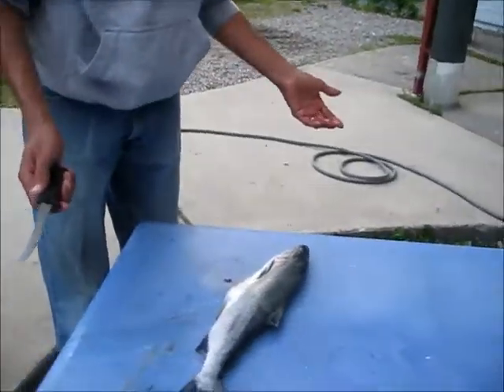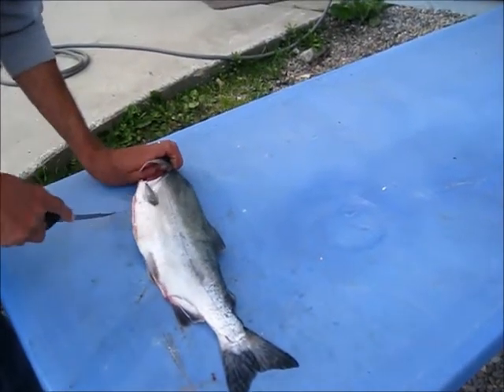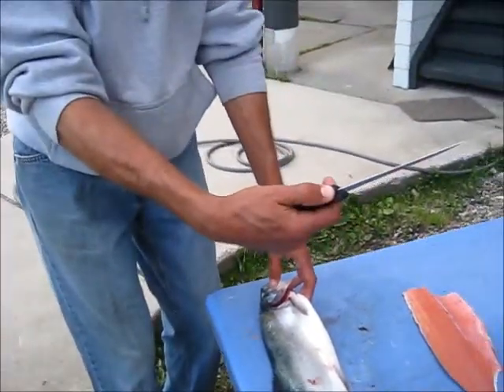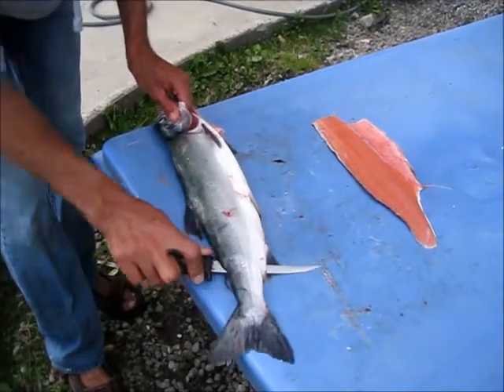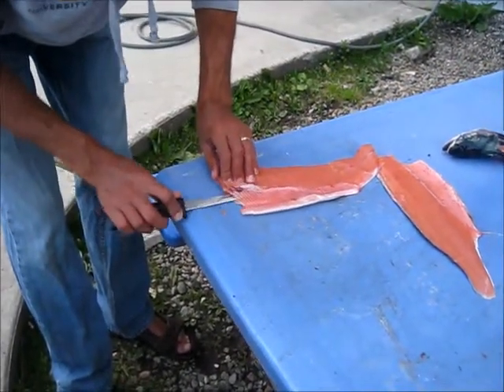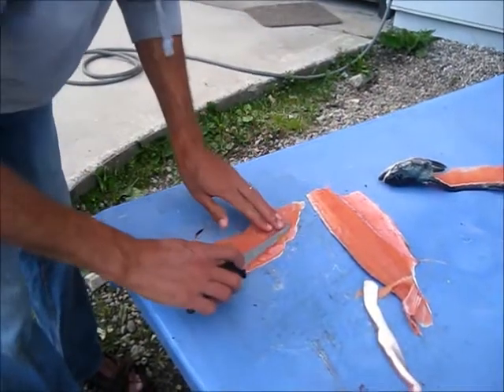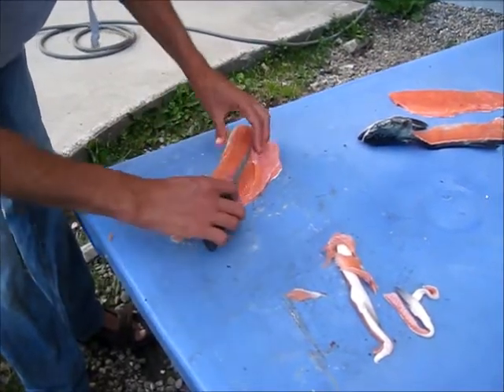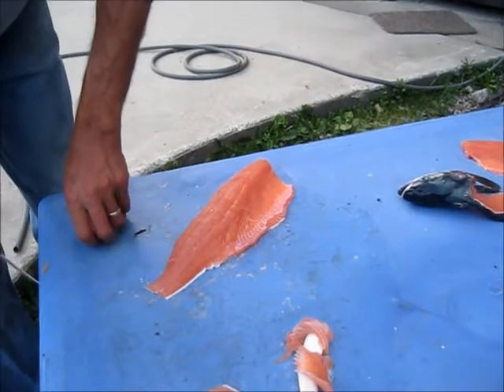How To Filet a Salmon - A Slightly Unique Approach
I wanted to capture Jason on film preparing a salmon.  His approach is a little unique and I love it so I wanted to throw it up here.